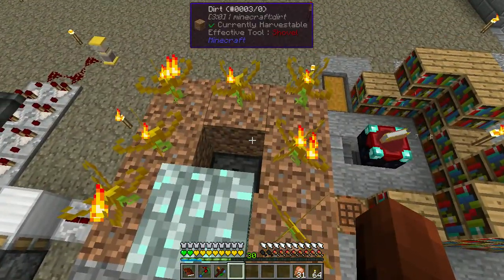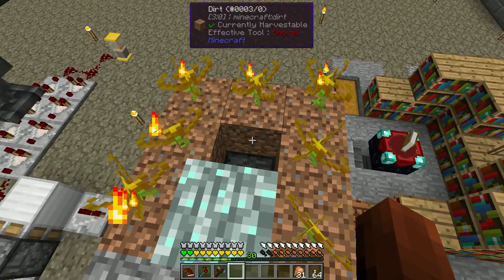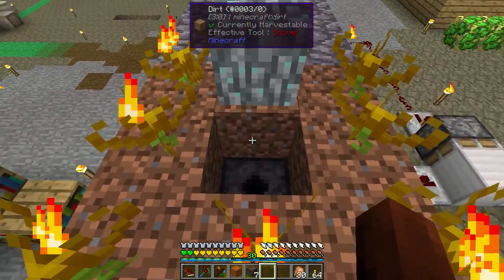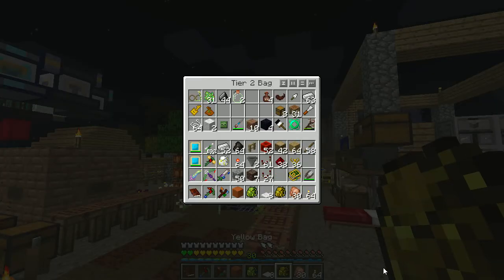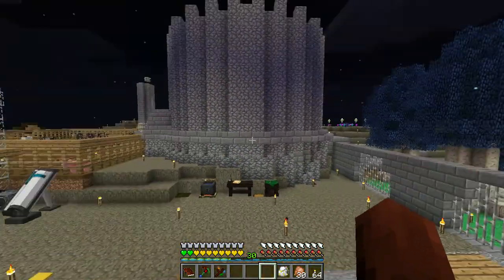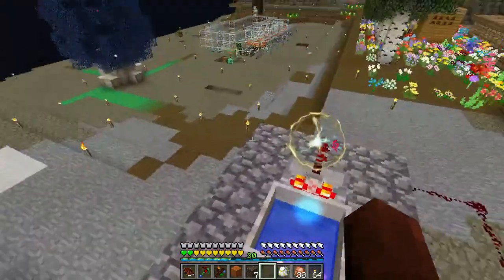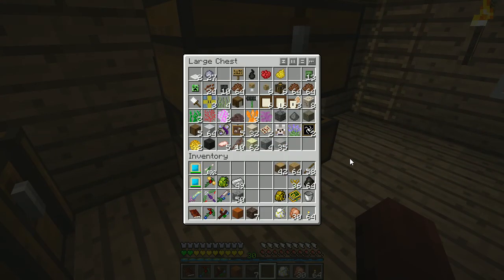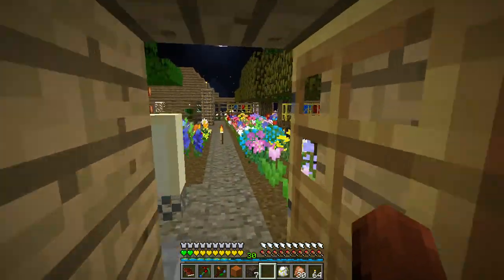Regrowth S01E162 - Time to Man Up!!! - Minecraft Modpack Let's Play